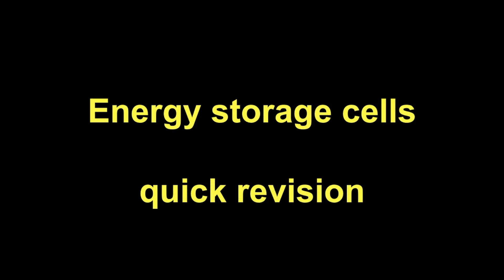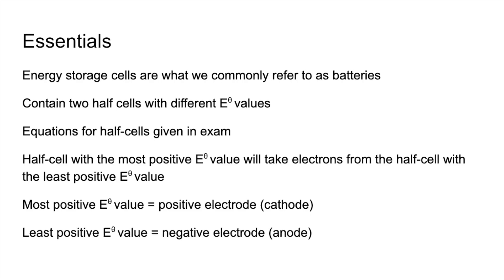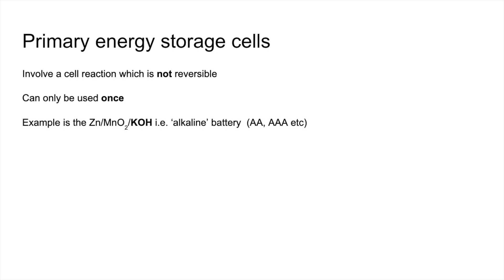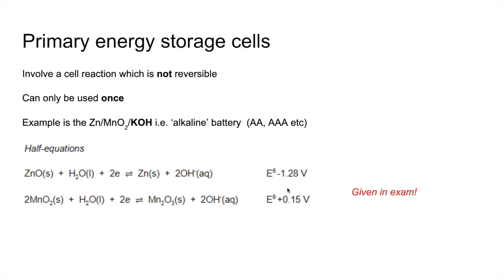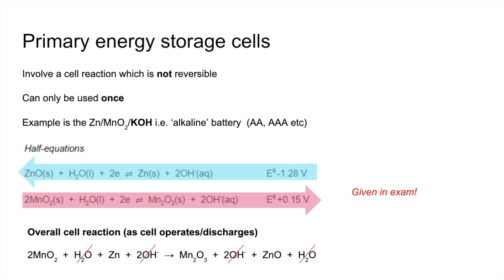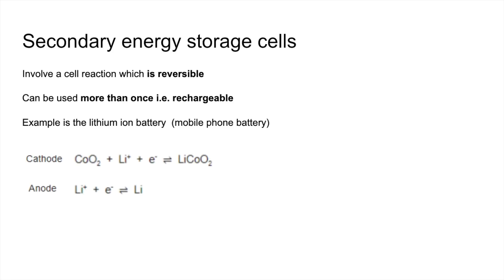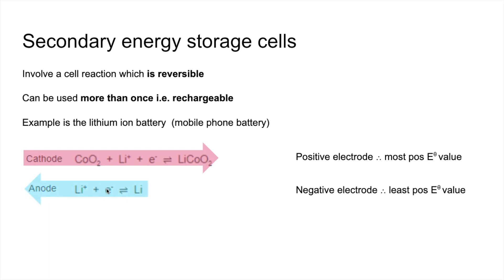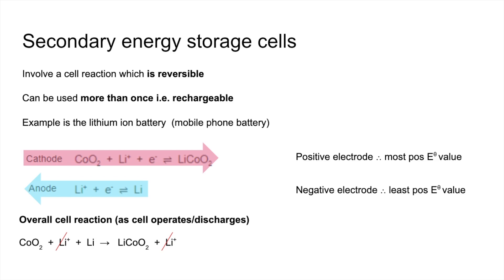Quick revision - Energy storage cells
Essentials of energy storage cells followed by a closer look at primary and secondary cells